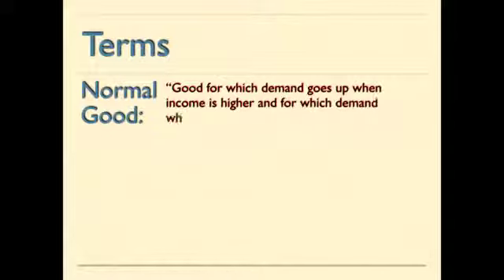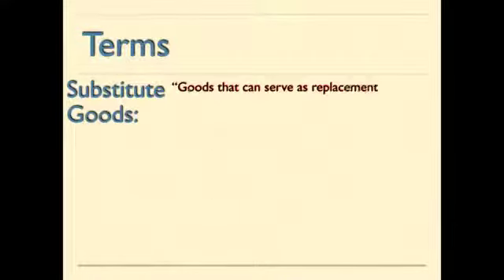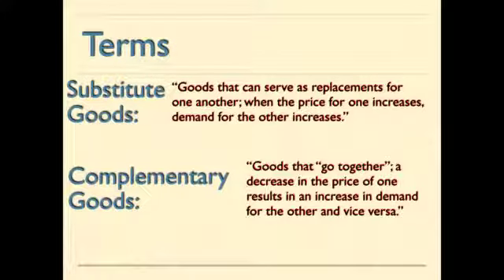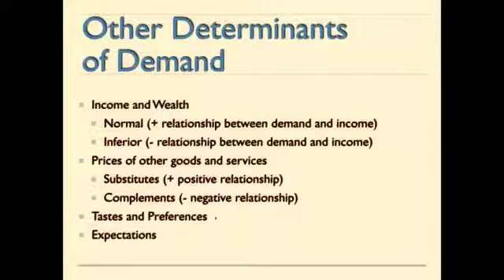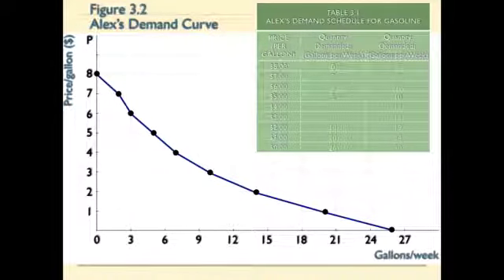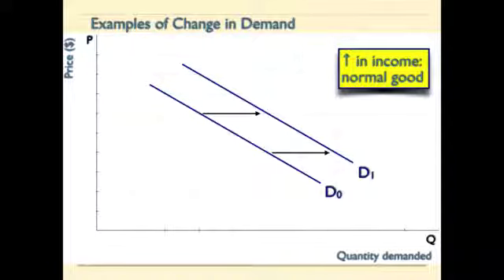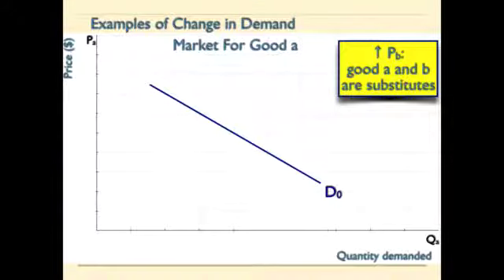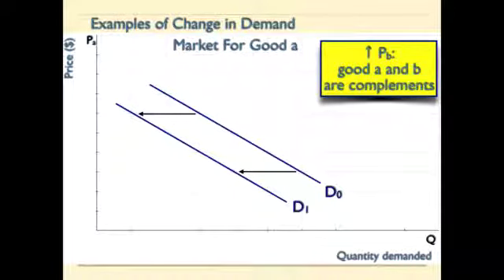Other Determinants of Demand